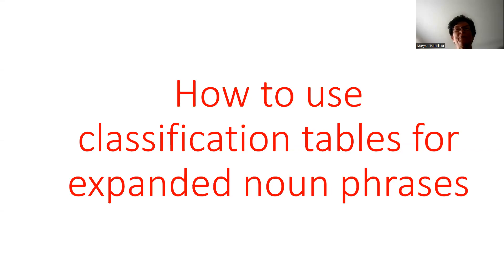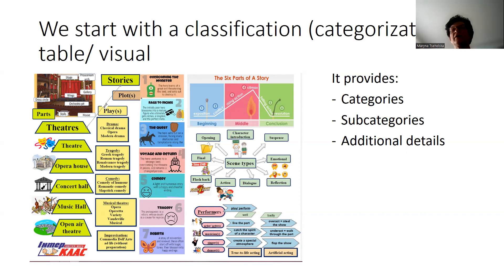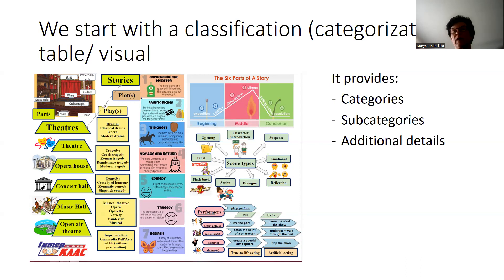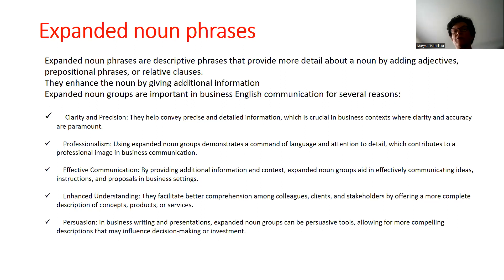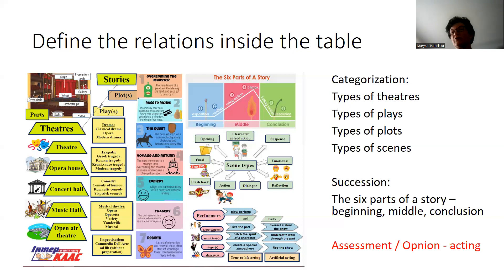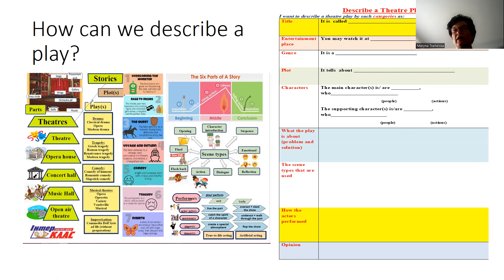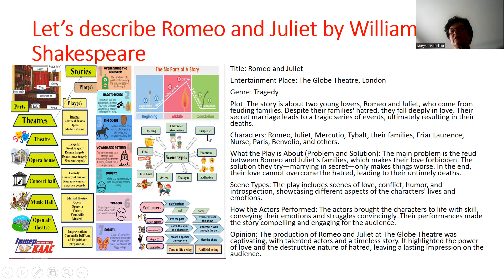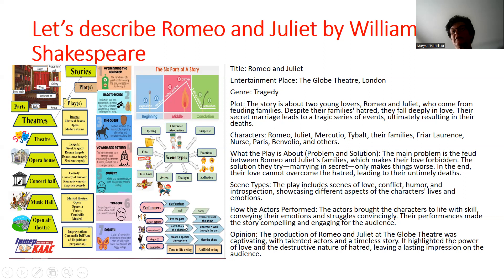How to use classification tables for expanded noun phrases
If you want to sound educated and professional, you need to learn how to speak in complex sentenses, which include expanded noun phrases.

In this video we are learning how to do it using the map "Theatre" (topic Entertainment)